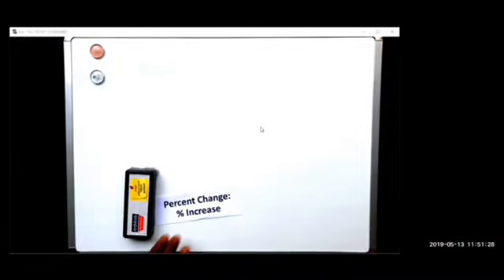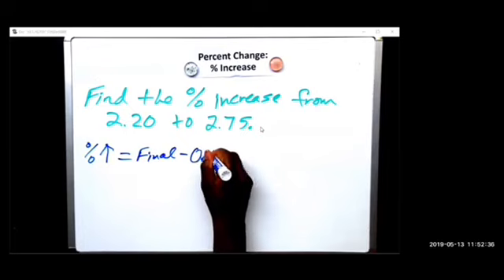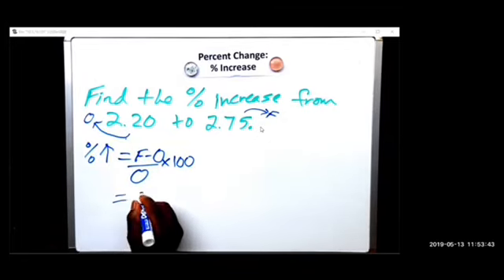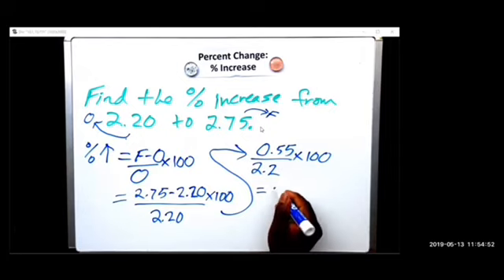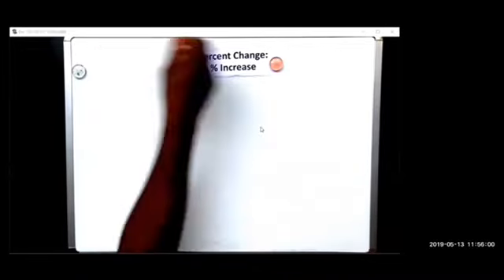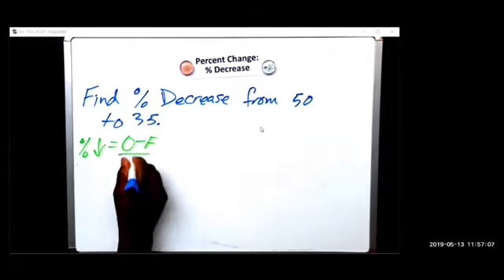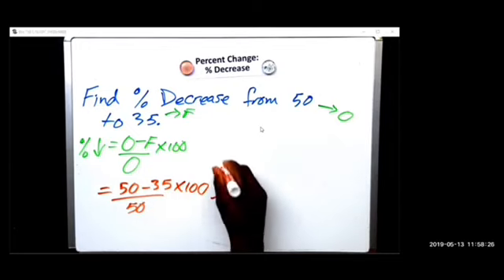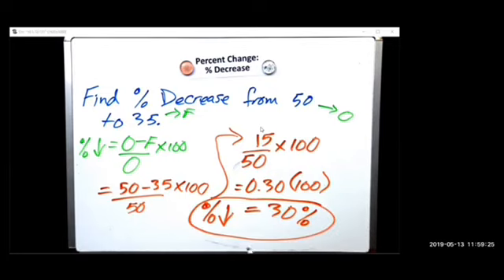Percent Change: Percent Increase & Percent Decrease - Math Video of Math Minutes Pro